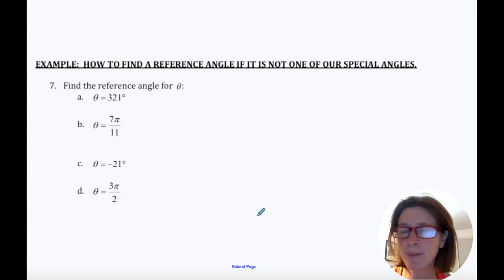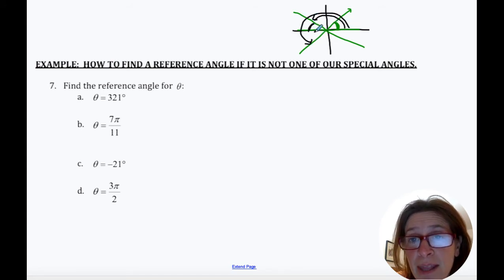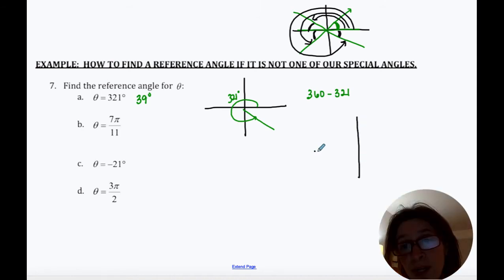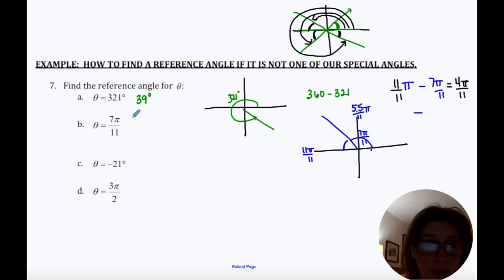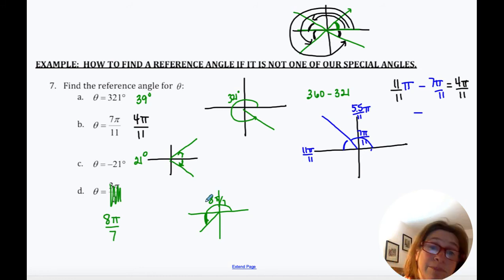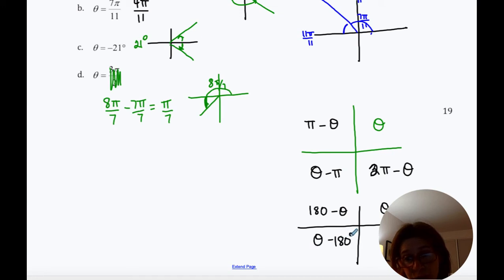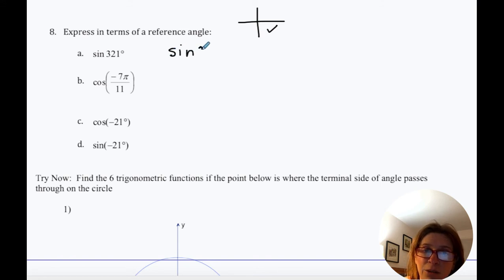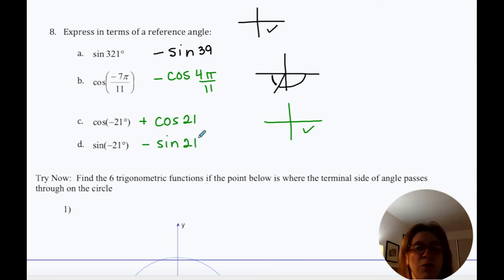Coach Fred's Alg 2 ~ Finding and using reference angles